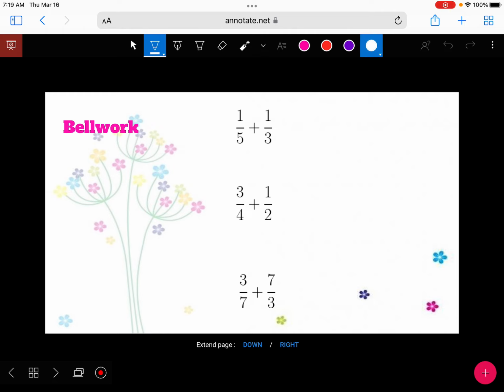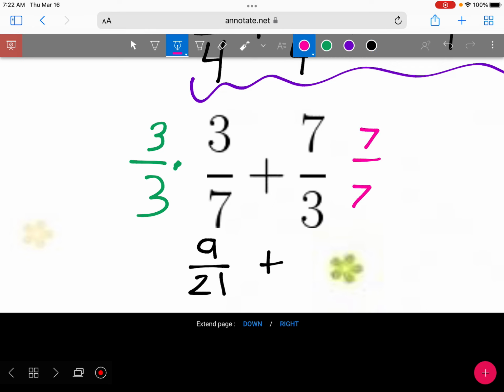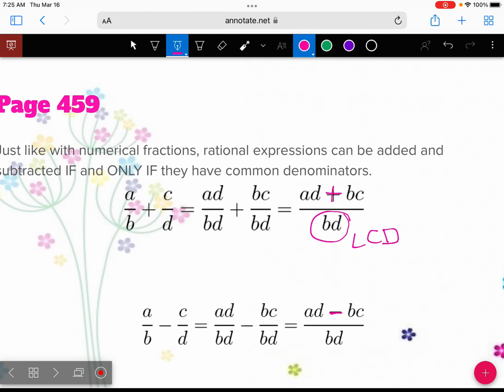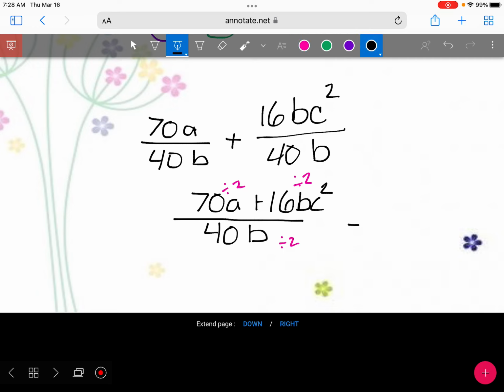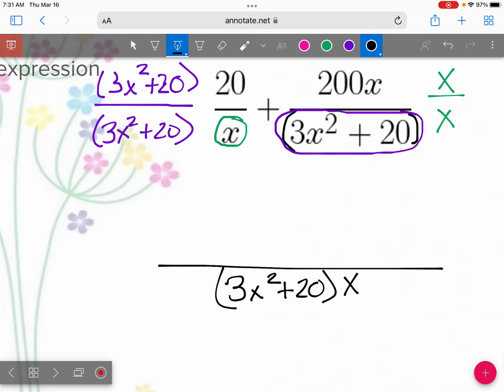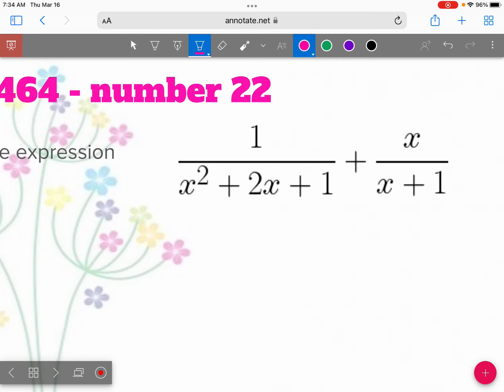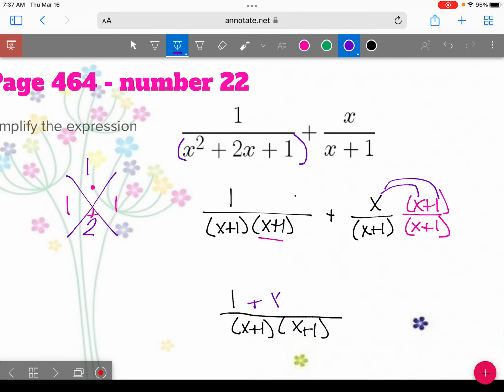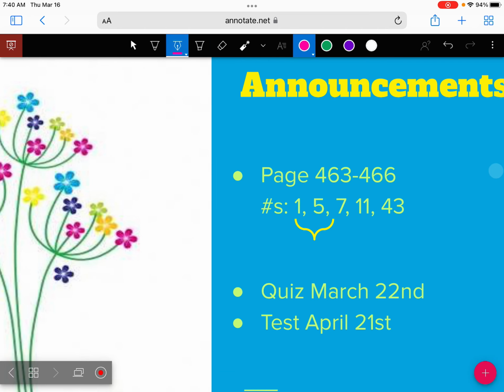March 16 - Adding and Subtracting Rational Functions